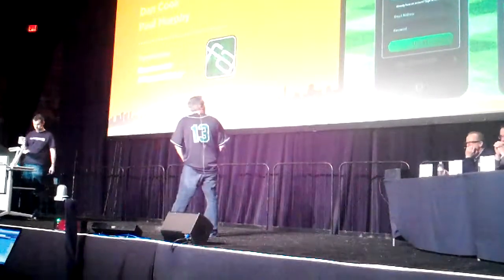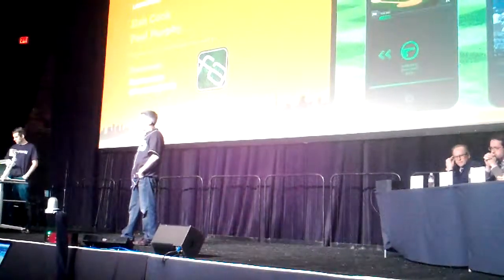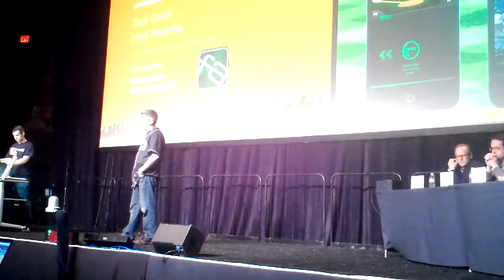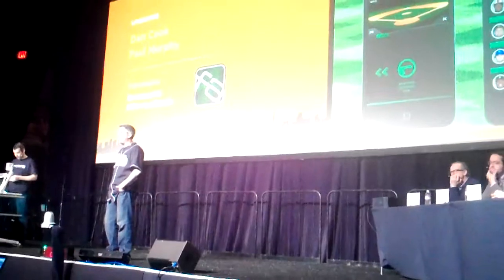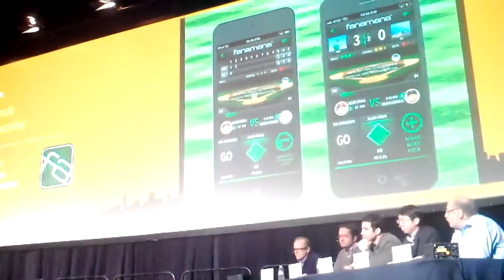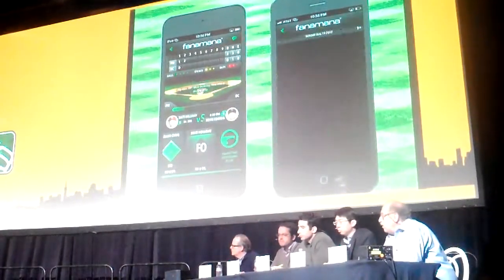Dan Cook of Fanamana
Dan Cook of Fanamana, demo's his product at the 2013 Launch Festival.